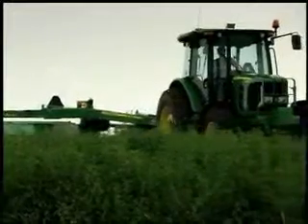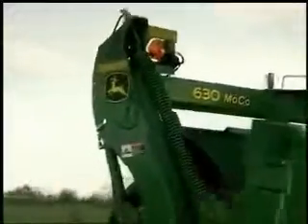Haying Solutions (C2C)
John Deere has options of all kinds for your haying needs. The experts sit down to discuss mowers, conditioners, tedders, rakes, windrowers and balers.